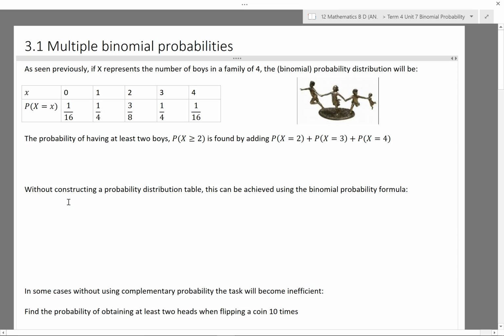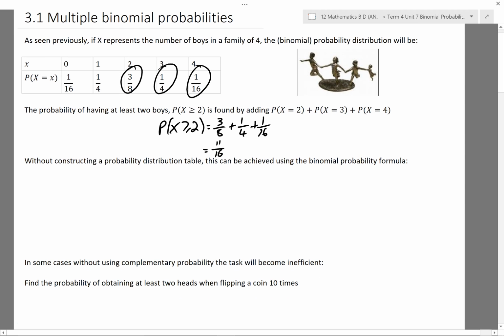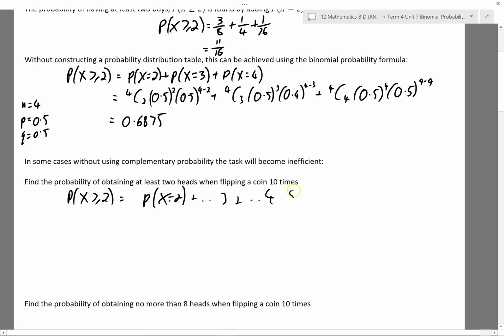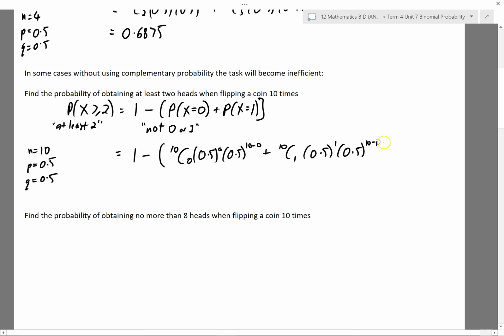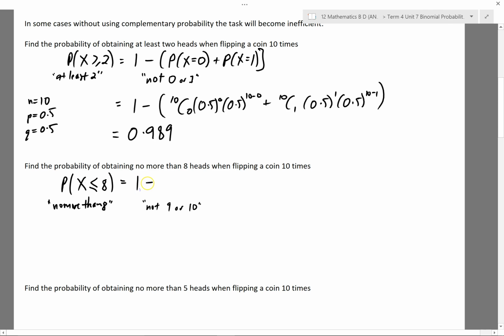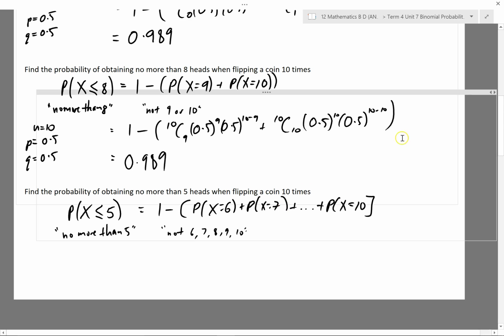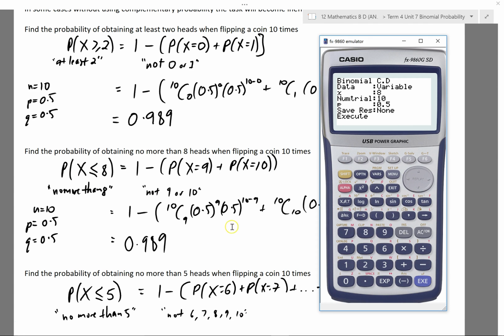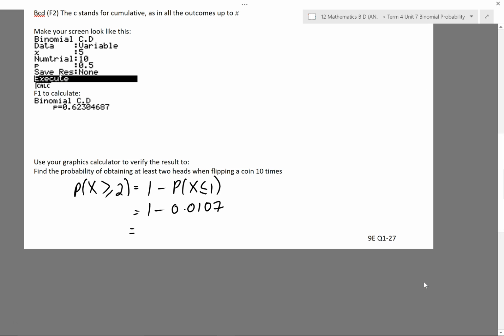12BT4U7L3 Multiple binomial probabilities